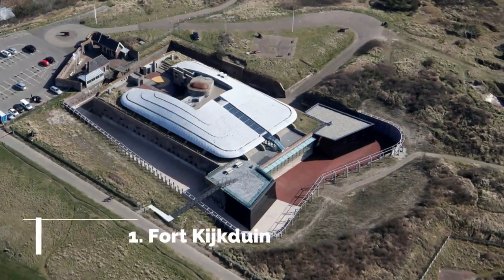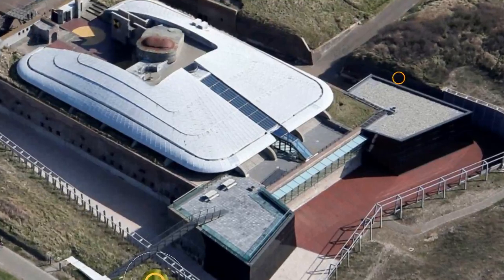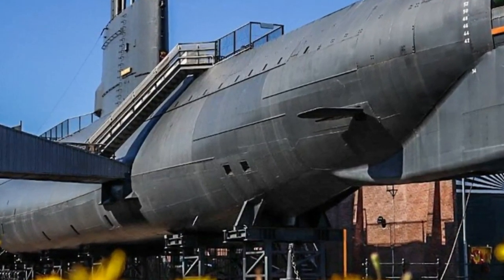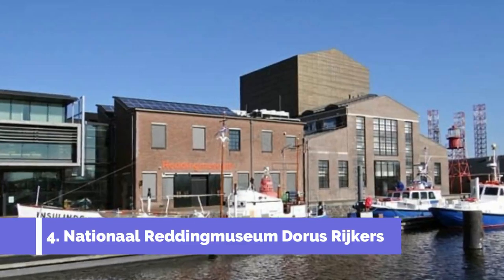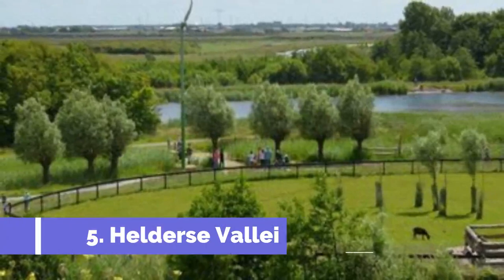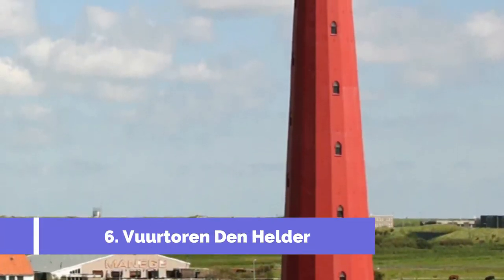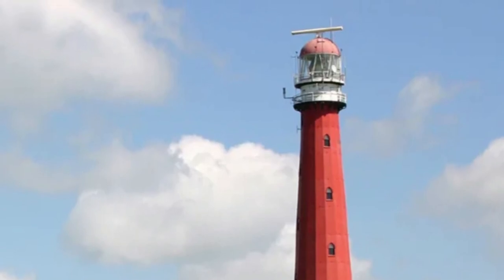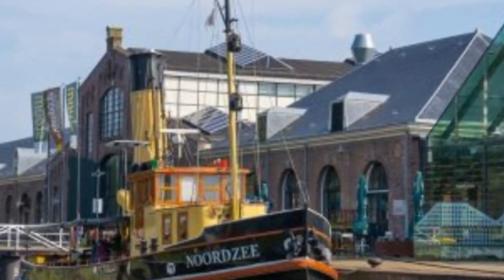Top 10 Best Tourist Places to Visit in Den Helder | Netherlands - English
Den Helder is one of the biggest tourist attractions in Netherlands having many best places in Den Helder. Den Helder is a municipality and a city in the Netherlands, in the province of North Holland. Den Helder occupies the northernmost point of the North Holland peninsula. It is home to the country's main naval base. So to help you figure out the places you need to try, we've gathered up a bucket list of the best Places in Den Helder that you won't regret going to.

There are many beautiful places in Den Helder. Netherlands has some of the best places in Den Helder. We collected data on the top 10 places to visit in Den Helder. There are many famous places in Den Helder and some of them are beautiful places in Den Helder. People from all over Netherlands love these Den Helder beautiful places which are also Den Helder famous places. In this video, we will show you the beautiful places to visit in Den Helder.